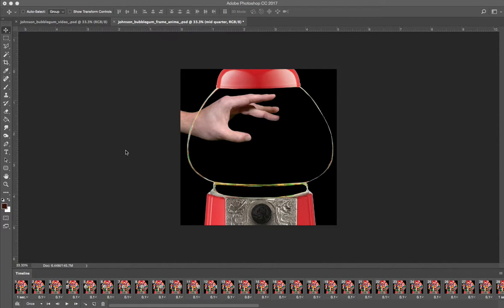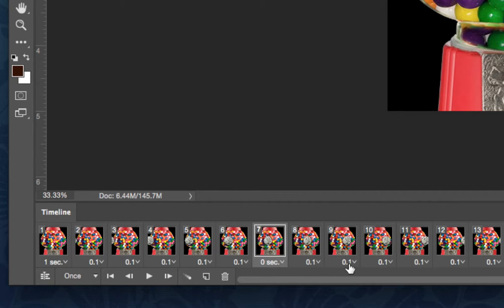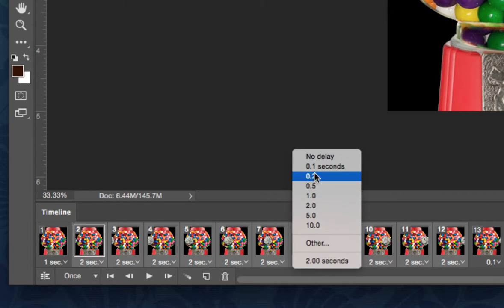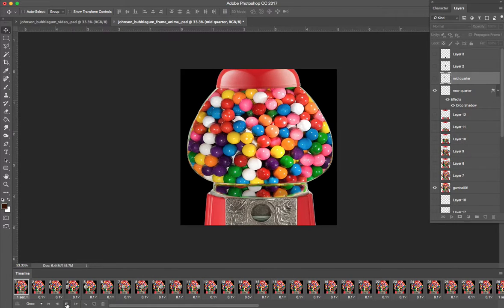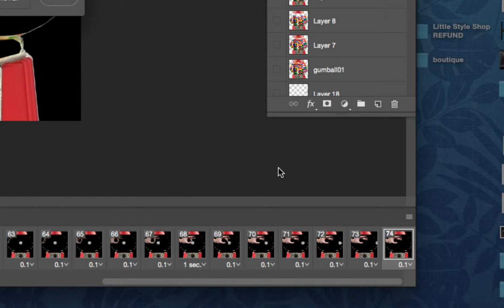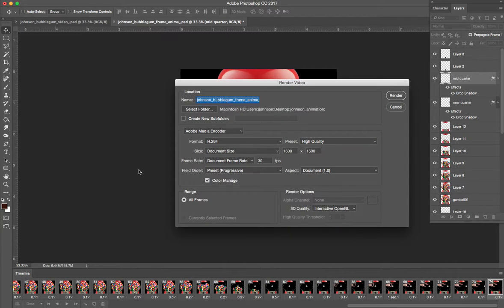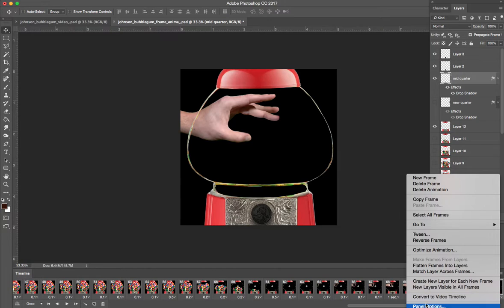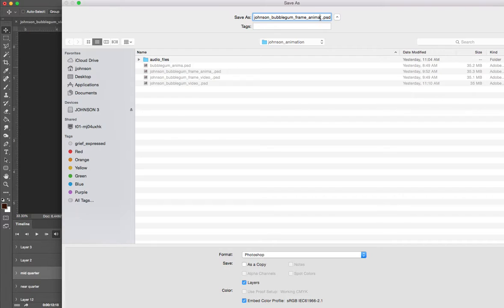Tutorial Finalize Frame Animation